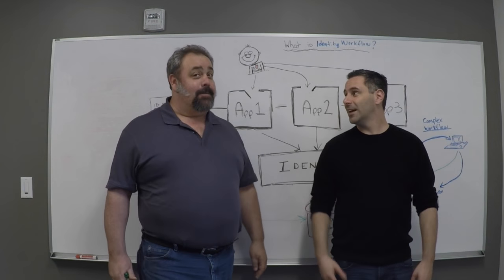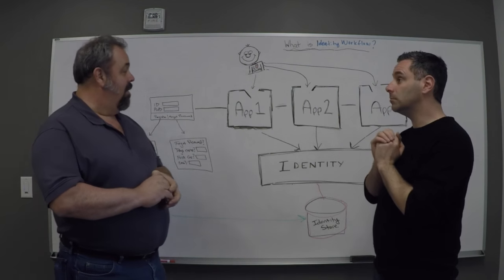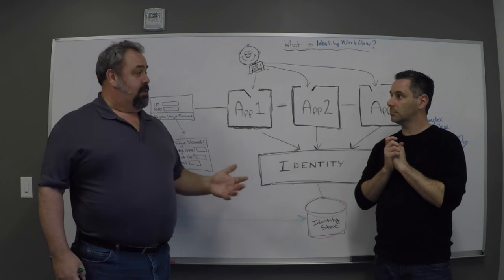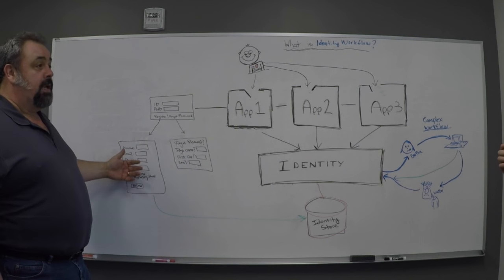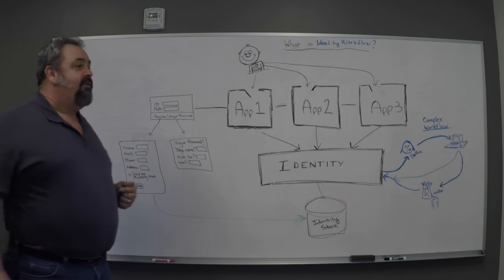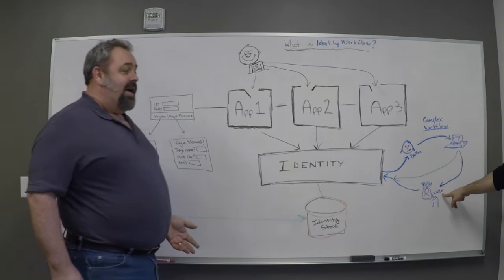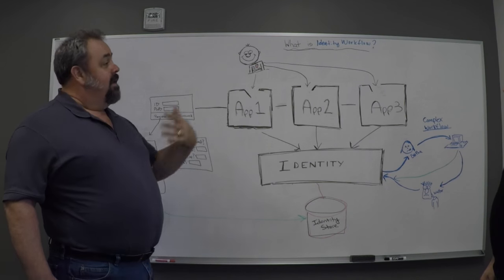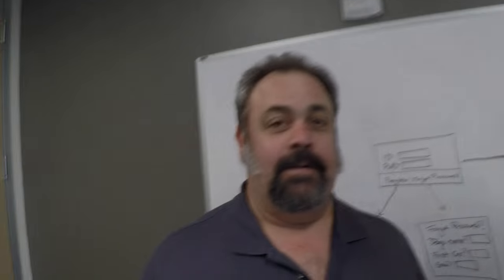What is Identity Workflow? - Intro to Identity Series